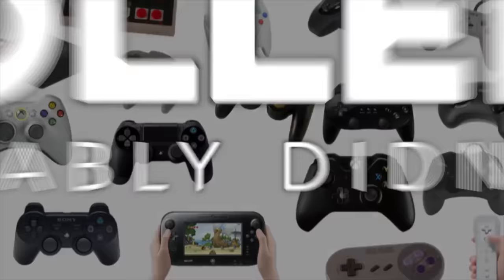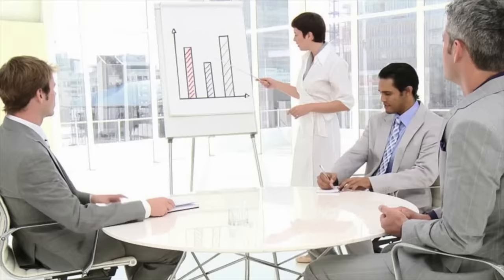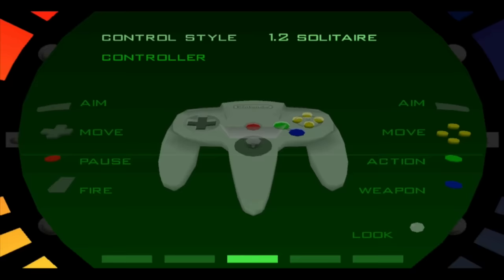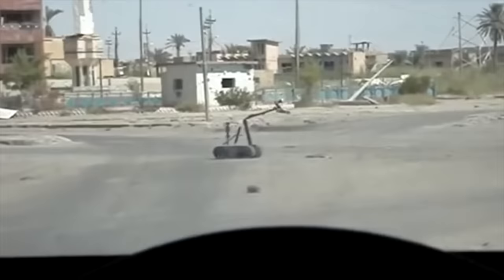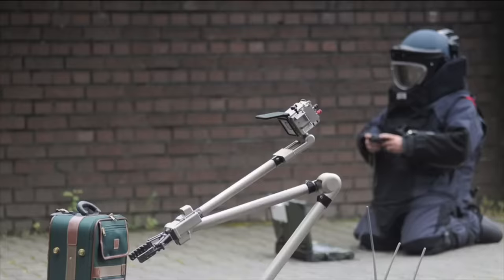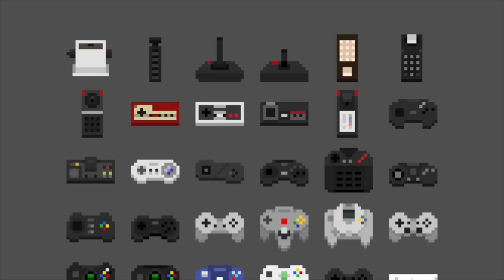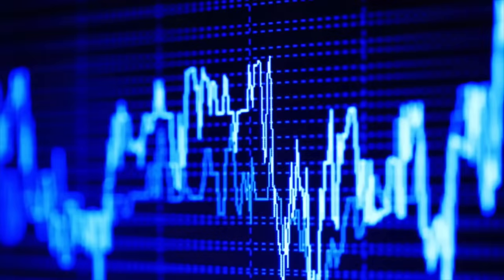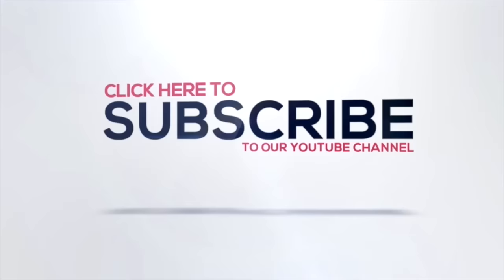10 Video Game Controller Facts You Probably Didn't Know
Game controllers of all shapes and sizes have been our access to the games we love since the very beginning.  Here are some weird facts about them.